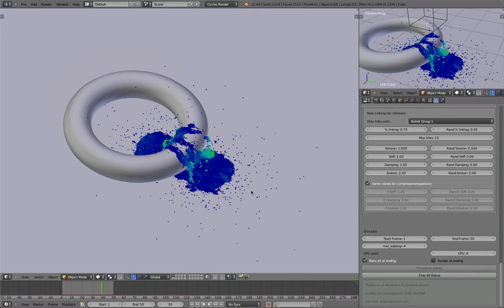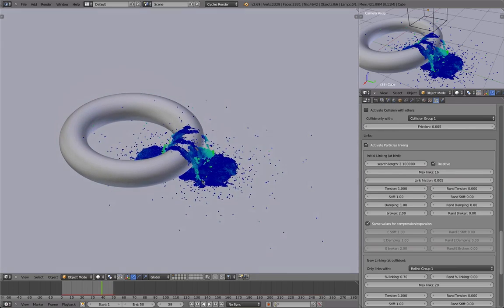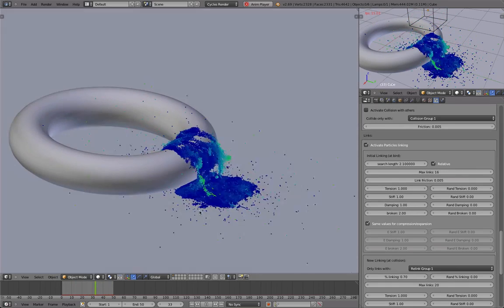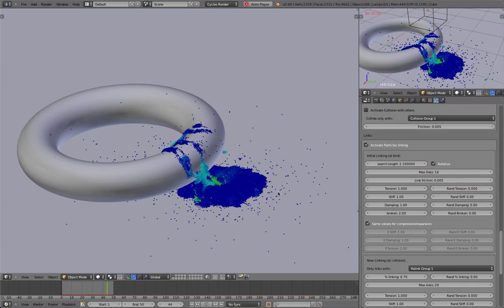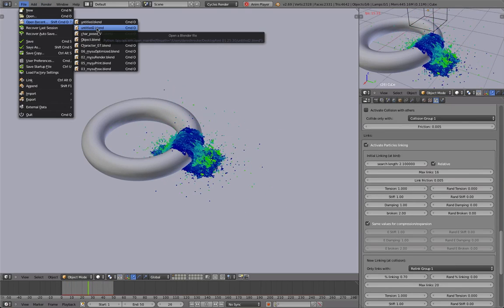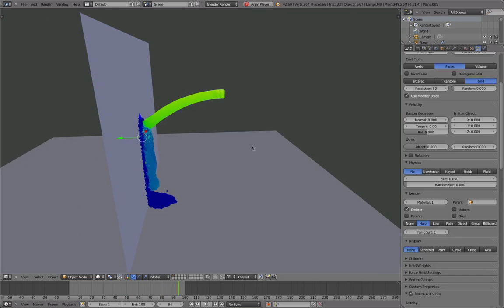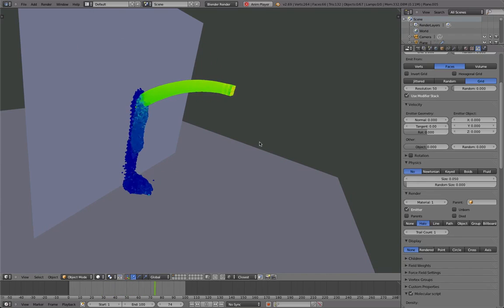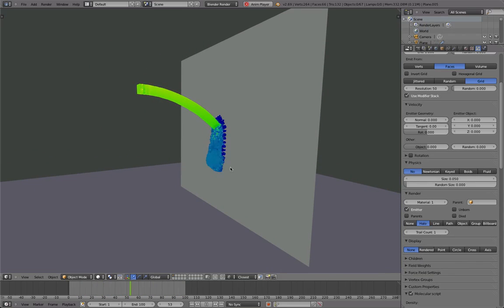Blender Molecular Add-on Experiments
Have fun!